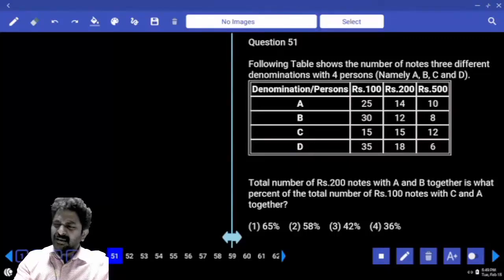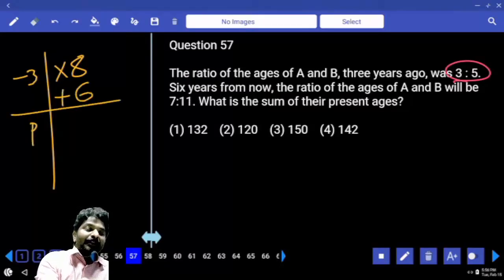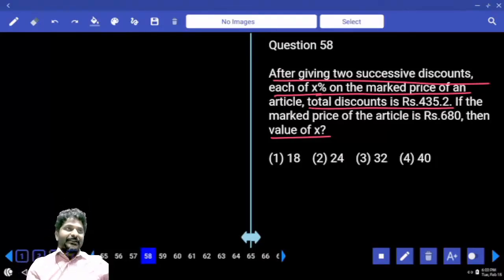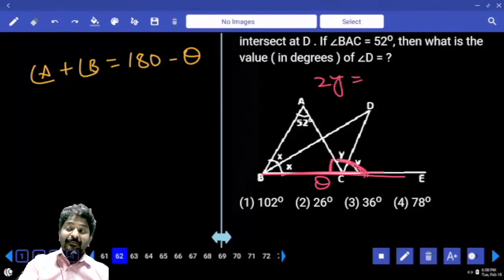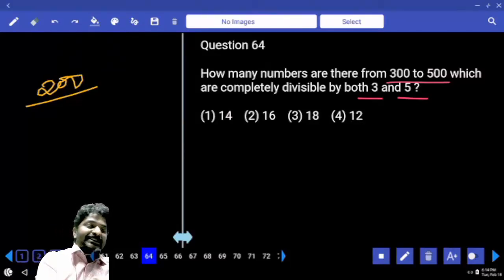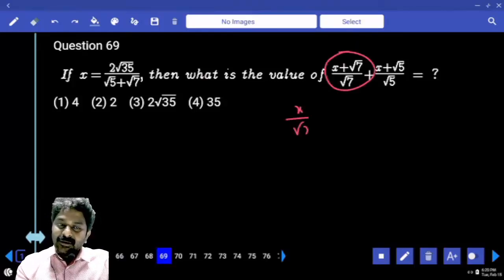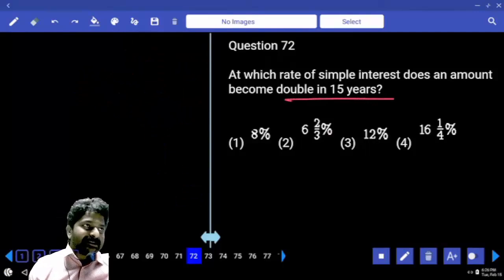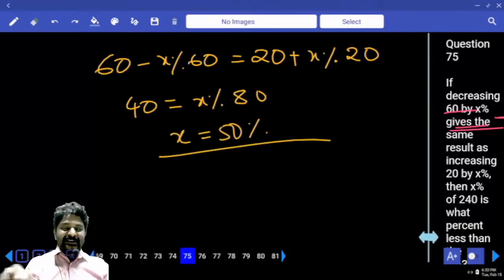SSC CGL 2022 TIER-1 MATHS PRACTICE SET